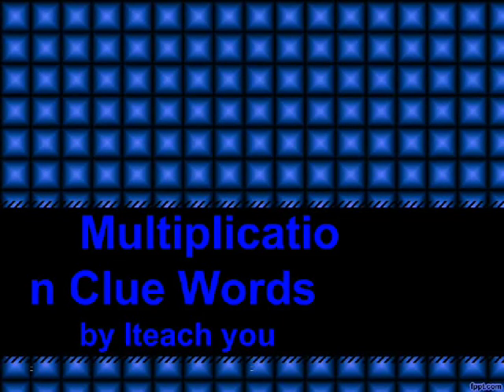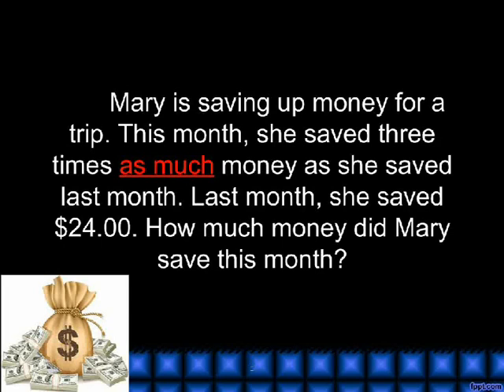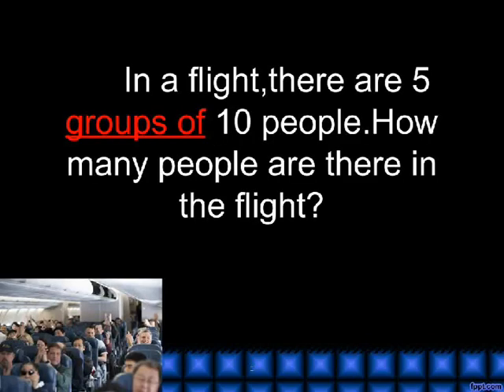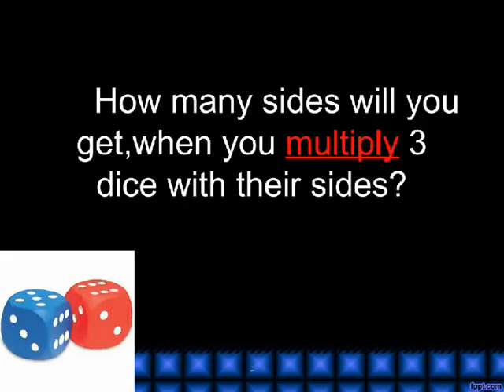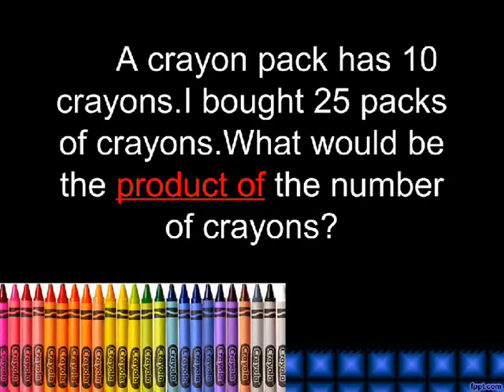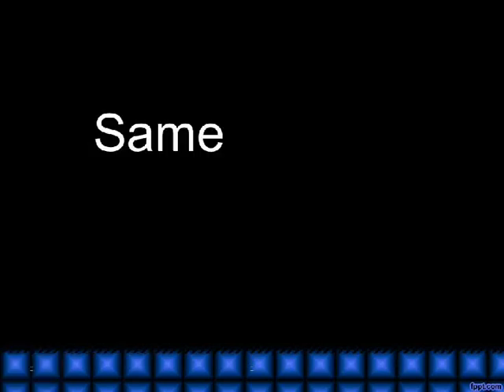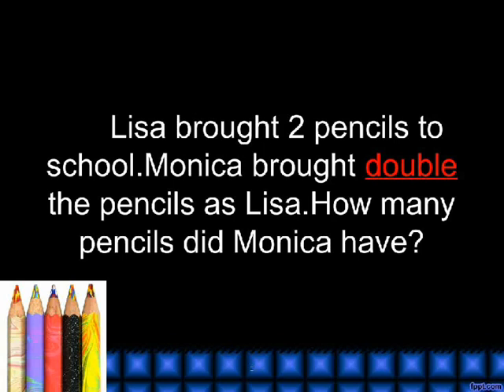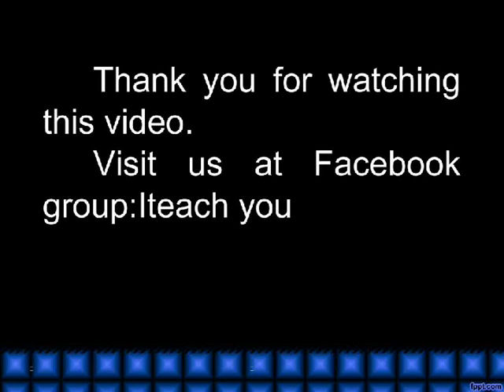Multiplication clue words-Mathematics-IMO,NSO,NSTSE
This video describes about multiplication clue words.This helps people to learn about the keywords used to identify multiplication word problems.